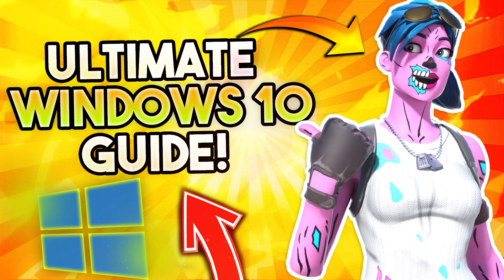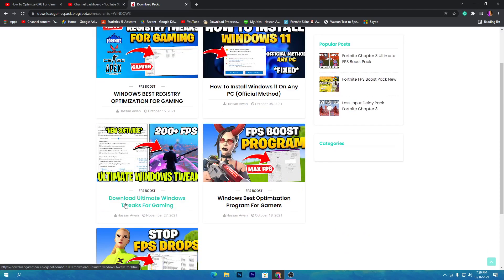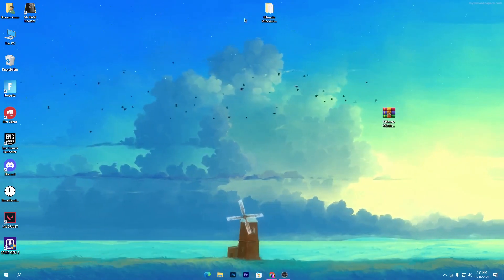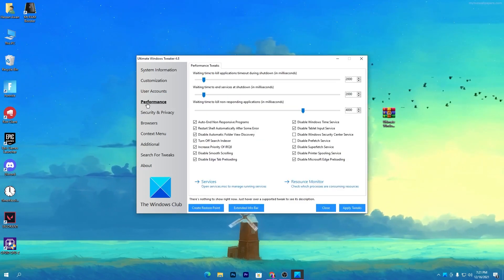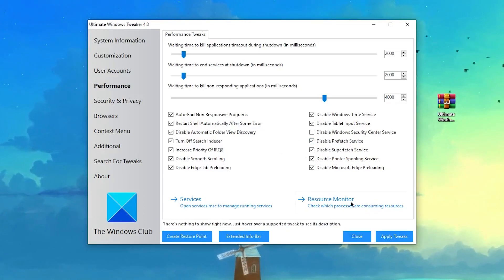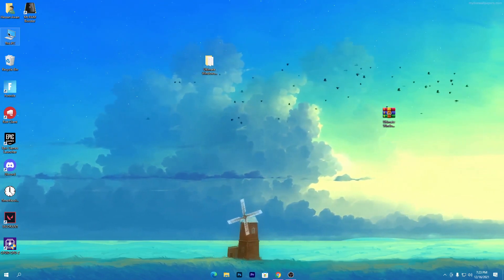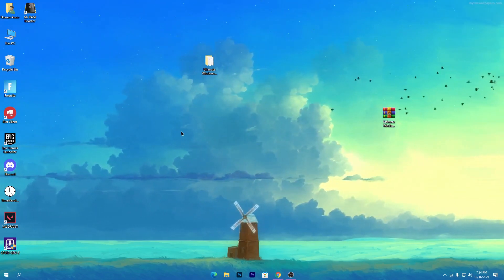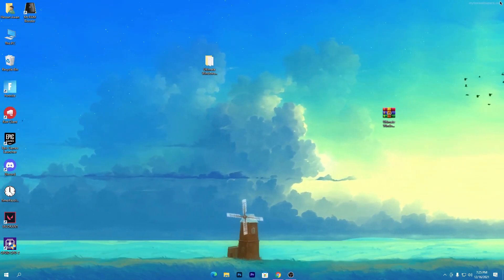How To Optimize Windows 10 for Gaming (2021) Increase FPS and Performance!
Hello People!
Today in this video, I am showing you How To Optimize Windows 10 for Gaming (2021) Increase FPS and Performance! Which Gives You the Best Performance For Any PC Build and Speed Up Your Windows 10. If You Wants To Boost Your FPS & Increase PC Performance So Make Sure To Watch Complete Video!

Title: How To Optimize Windows 10 for Gaming (2021) Increase FPS and Performance!